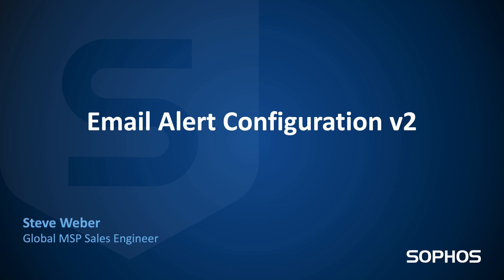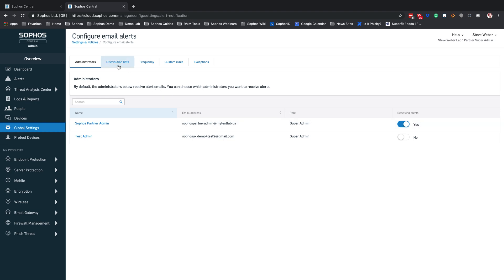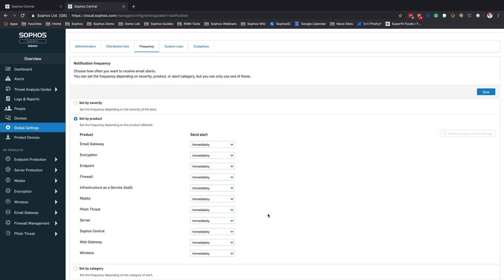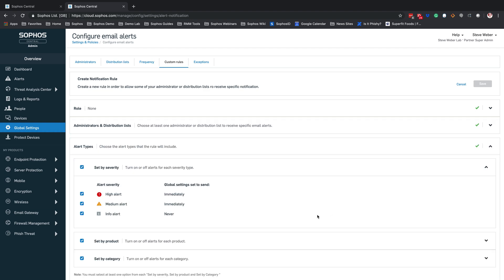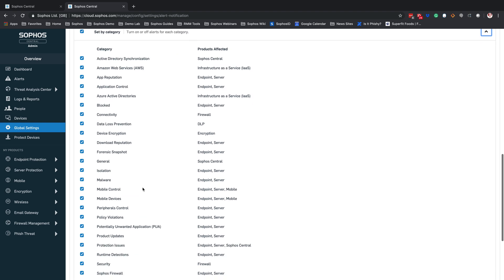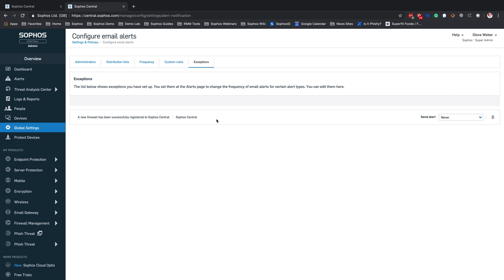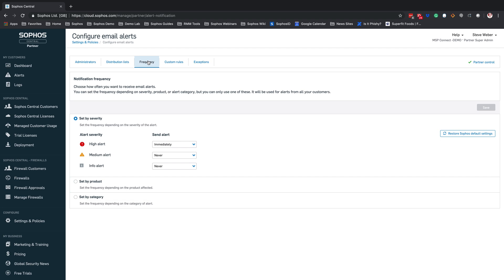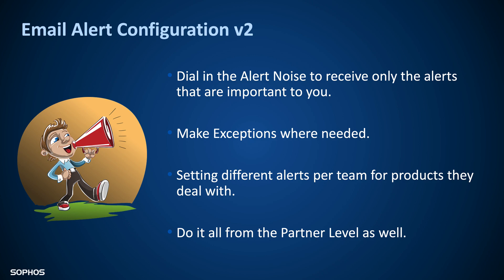Email Alerts Configuration v2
Email Alerts Configuration v2 Overview